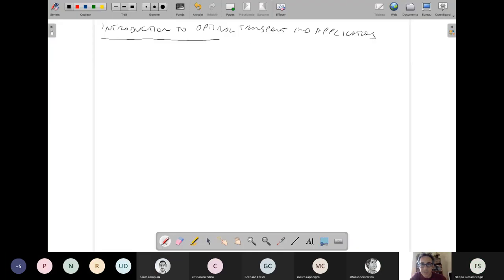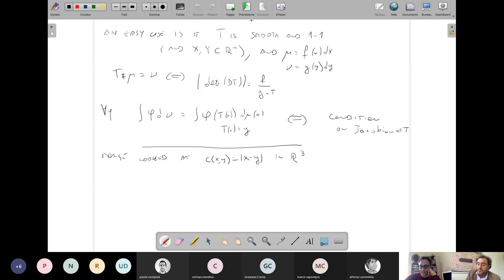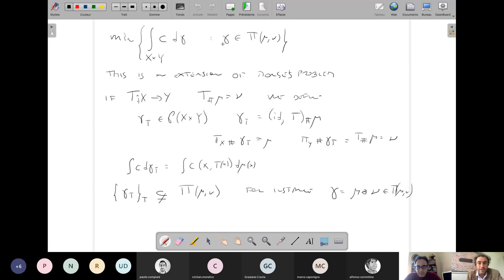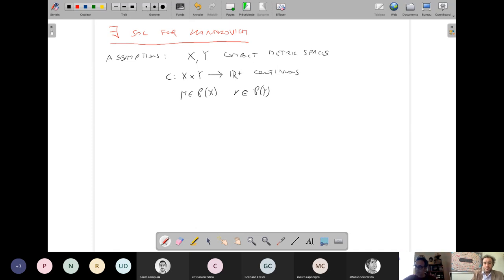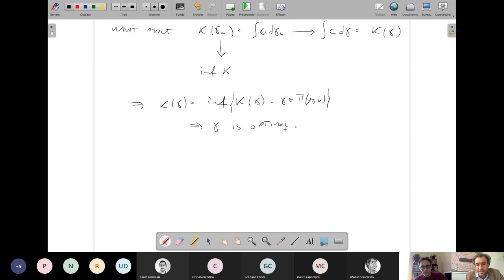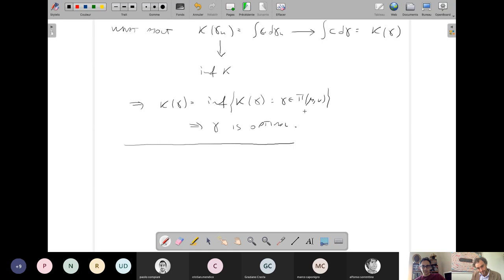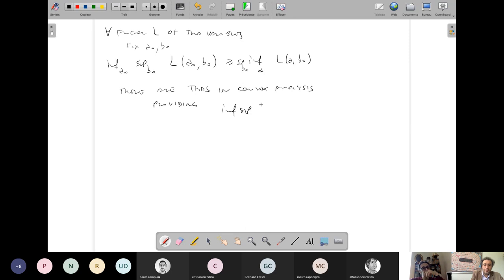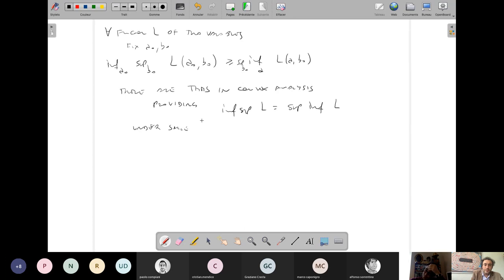PHD course by F. Santambrogio: "An introduction to optimal transport", Lesson 1 (17/5/21)